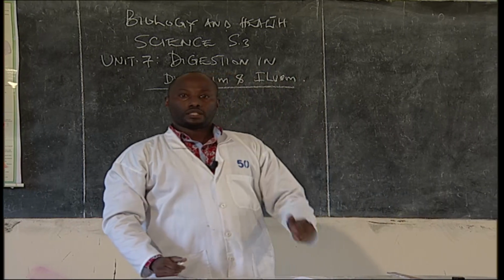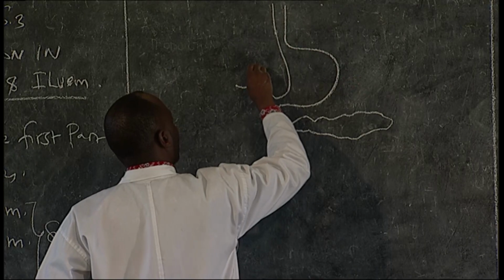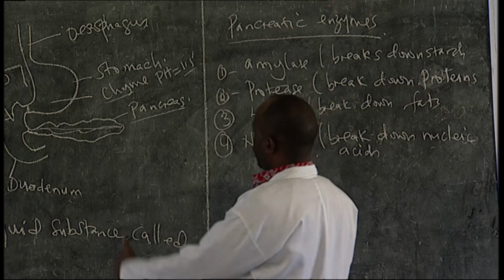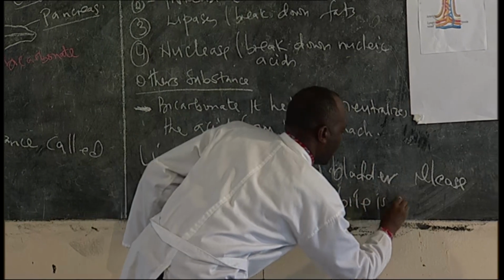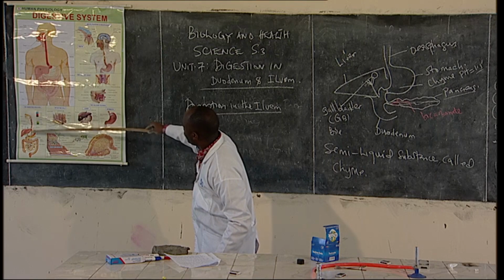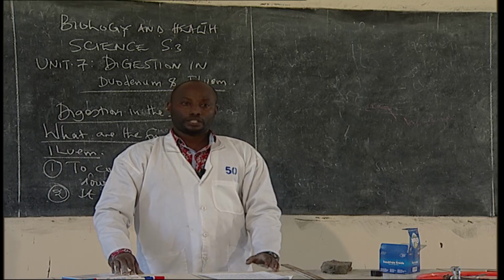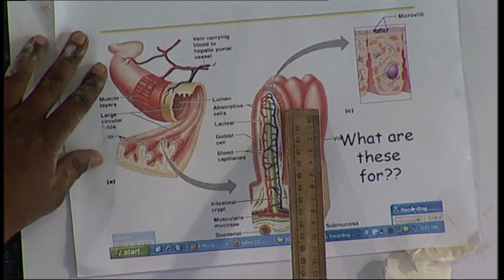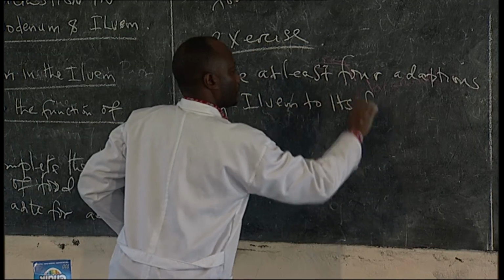biology s3 7 digestion indeuodenum +16